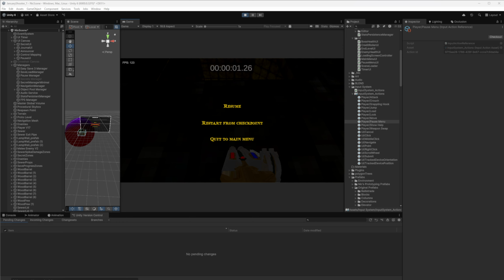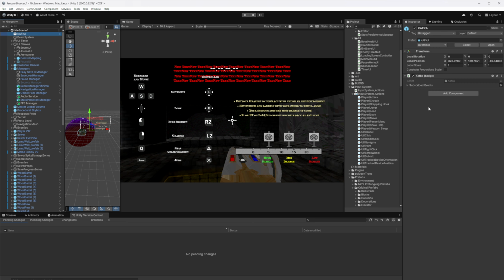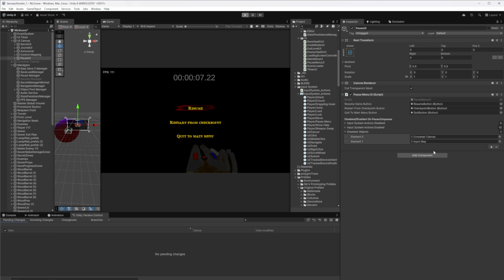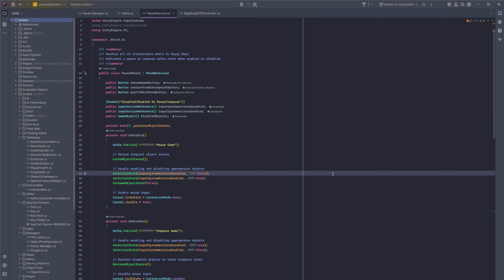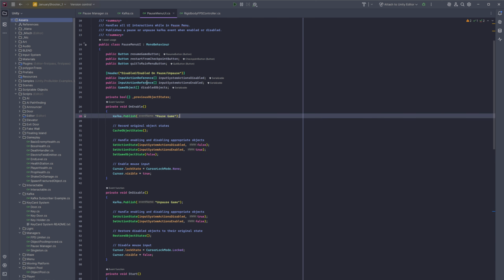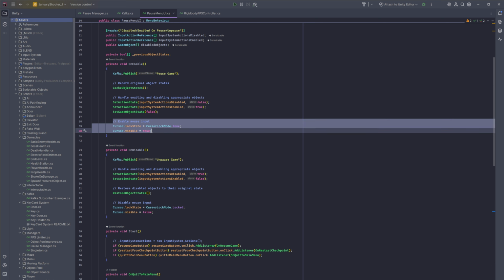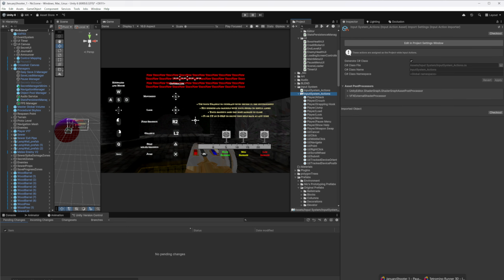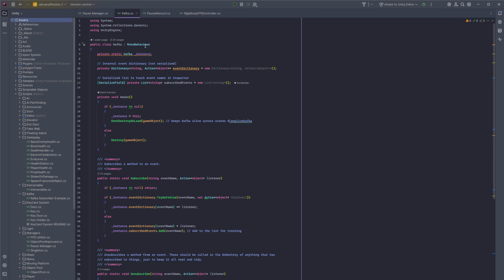Unity Game Dev - Pause Menu Explained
Lets see how we can pause and unpause a game using Unity's Input System and some crafting magic.